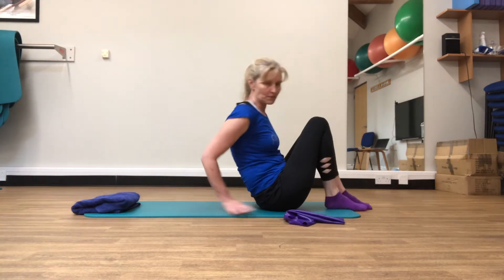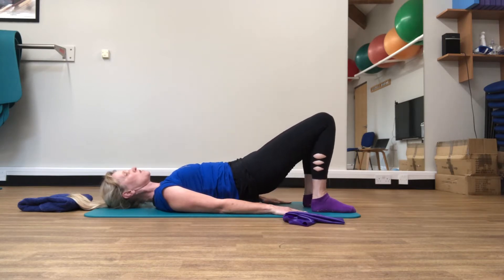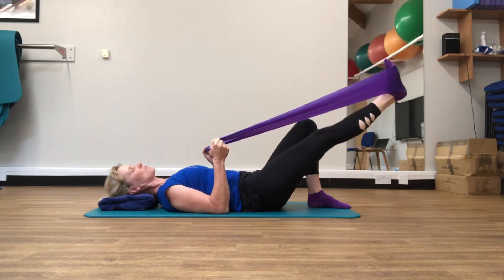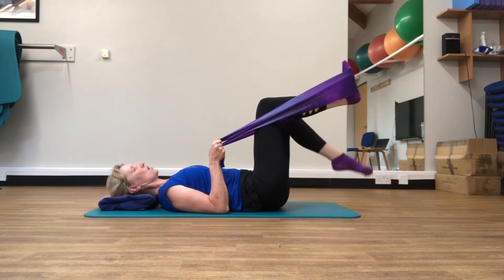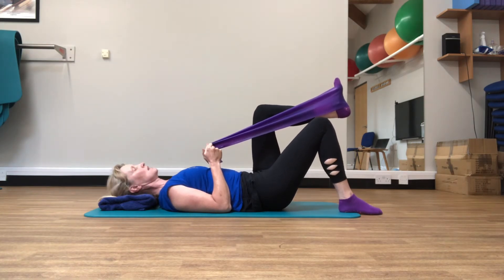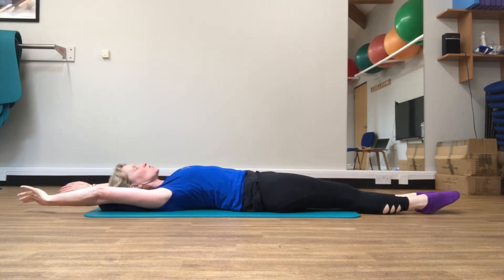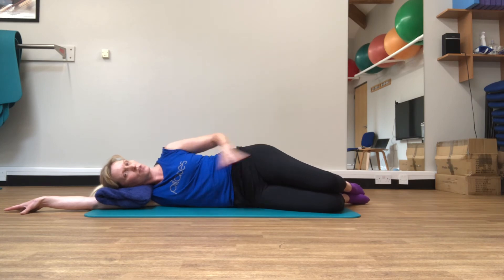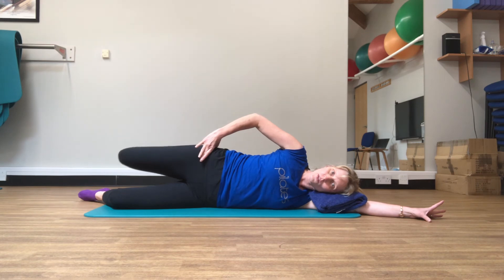Pilates exercises for low back strengthening with cath Leftley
A short exercise programme for rehabilitation for low back pain. Using the high resistance band to assist the exercises and strengthen the core muscles.